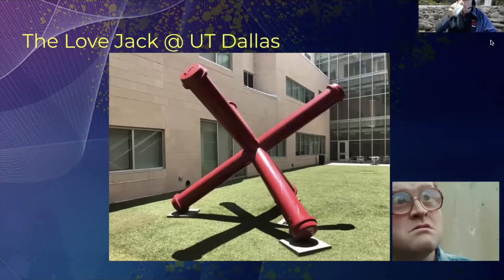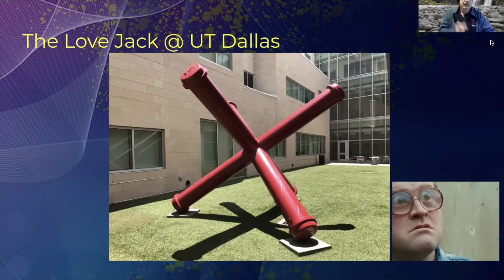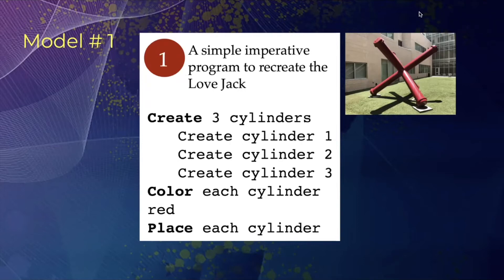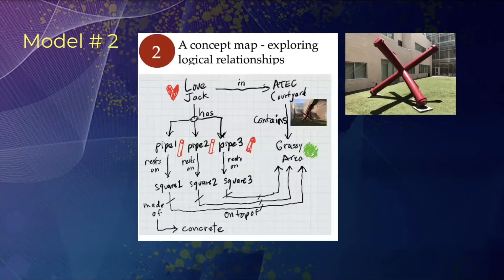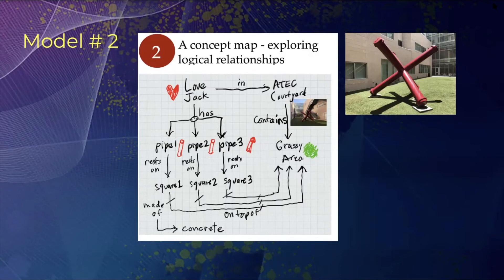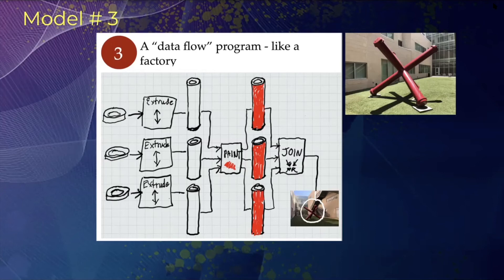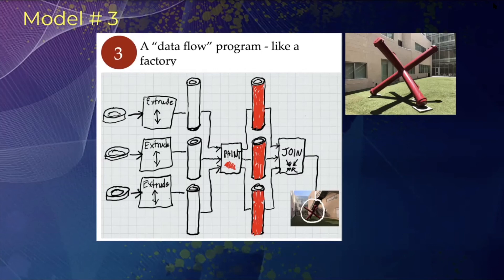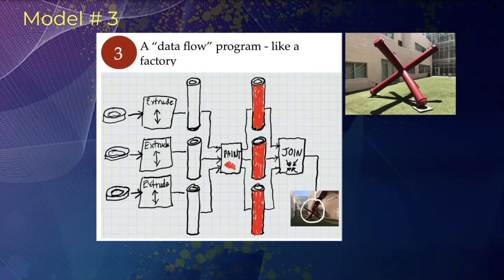Part 2 - Examples of Computational Models in the Real World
In Part 2, Dr. Fishwick walks through three examples of computational thinking and concept maps made by his students. These concept maps focus on a real-world object.